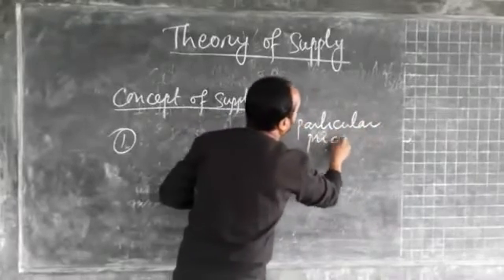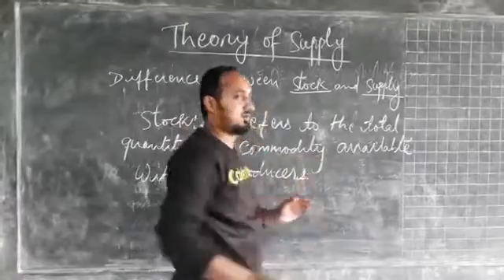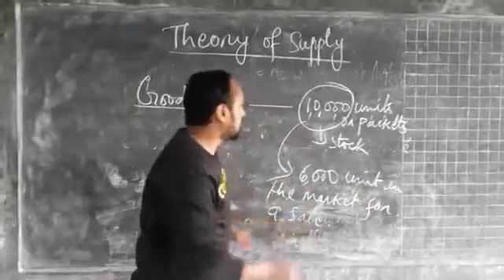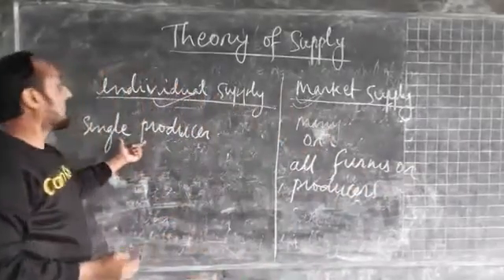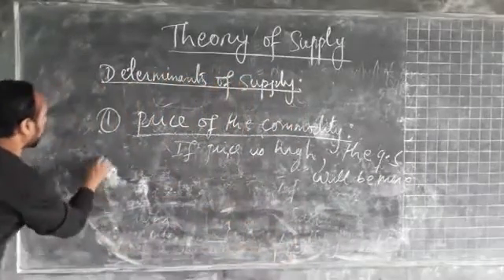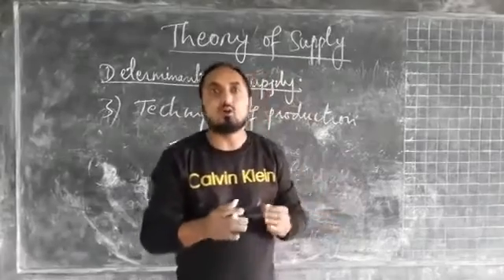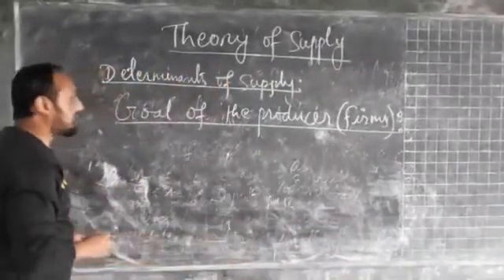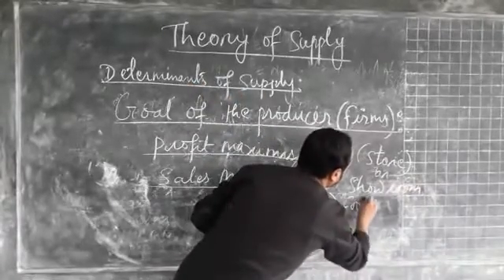CLASS 10 ECONOMICS Theory of Supply